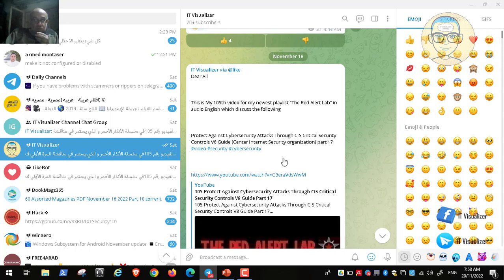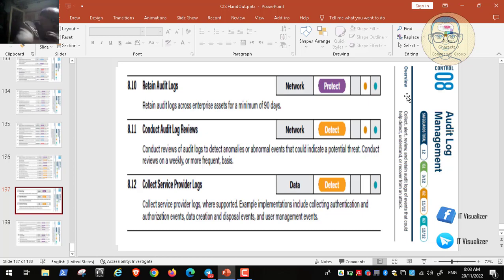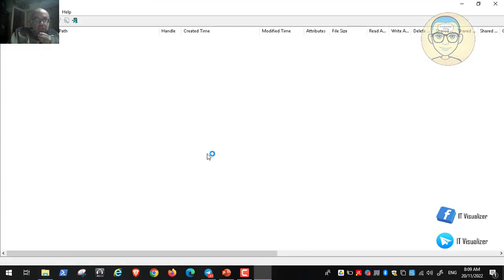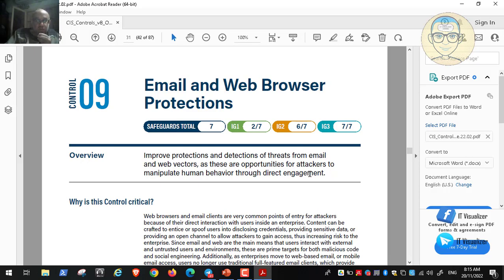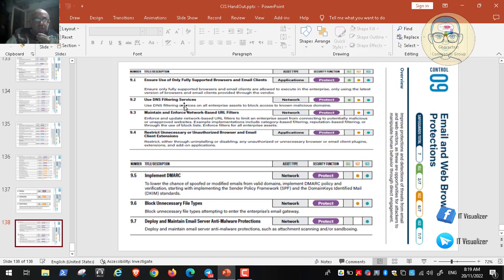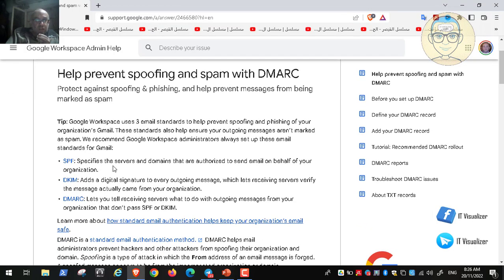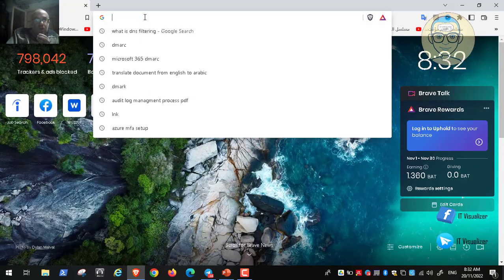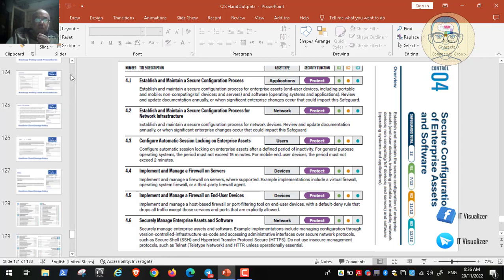106-Protect Against Cybersecurity Attacks Through CIS Critical Security Controls V8 Guide Part 18